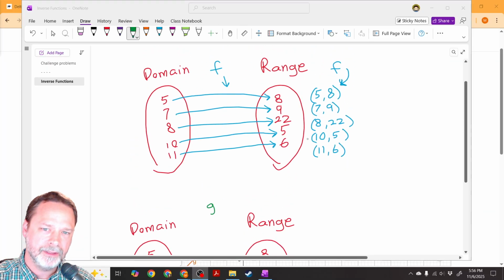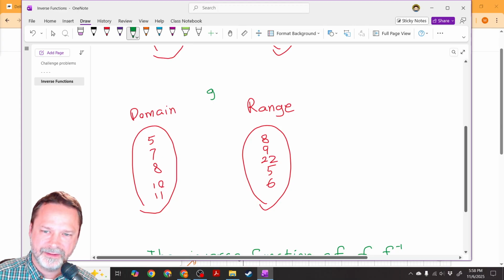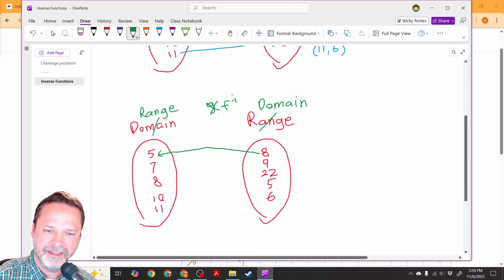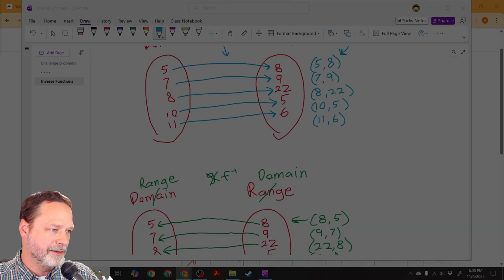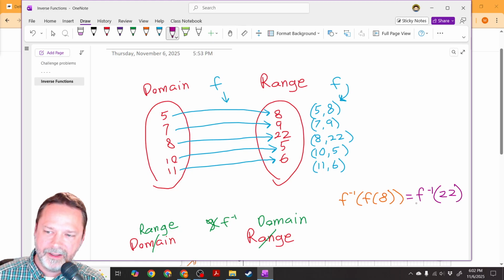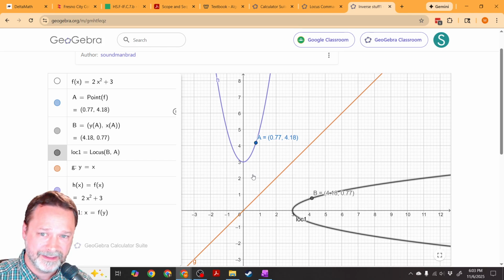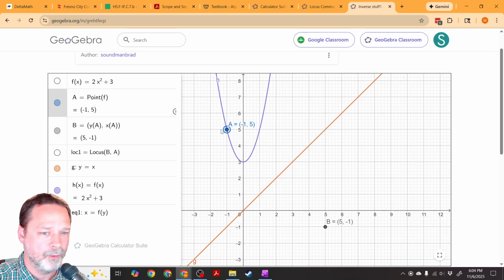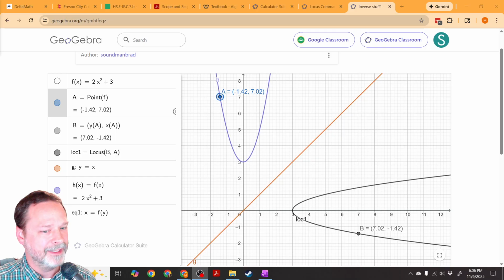What is an inverse function?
Here is a video on what an inverse function is.